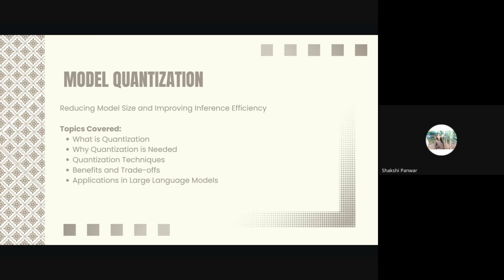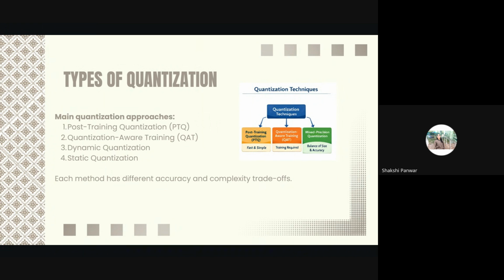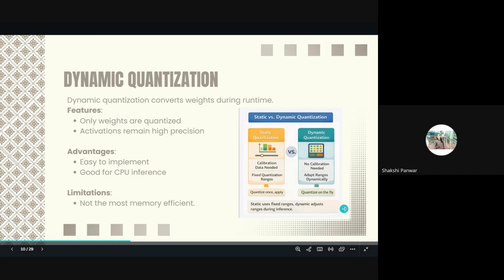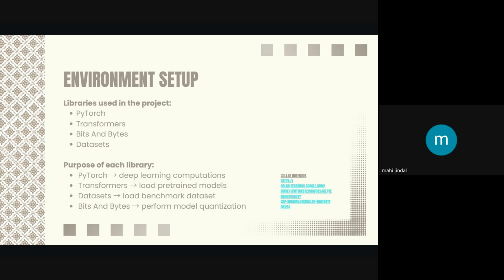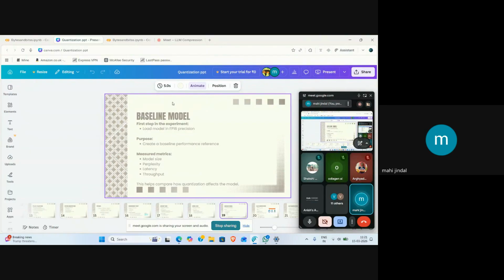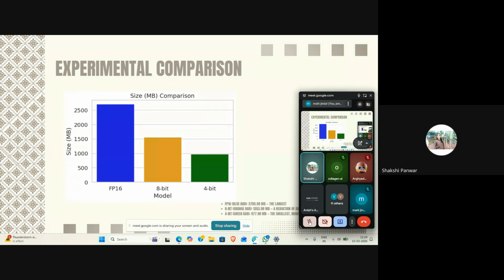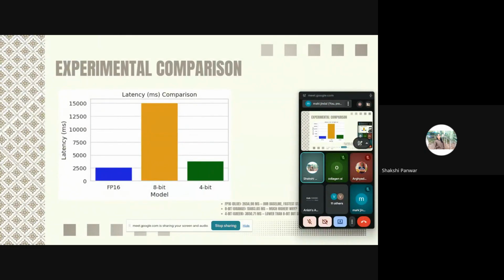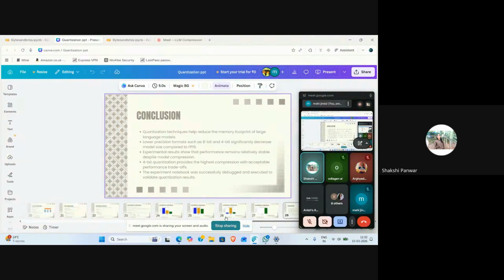LLM Compression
Authors: Shakshi Panwar and Mahi Jindal

This presentation explores techniques for compressing Large Language Models (LLMs) to reduce memory footprint, computational cost, and deployment complexity while preserving model performance. It provides an overview of key compression strategies and includes a hands-on demonstration using bitsandbytes techniques, showcasing practical quantization methods such as 8-bit and 4-bit model loading for more efficient inference and deployment of large language models.